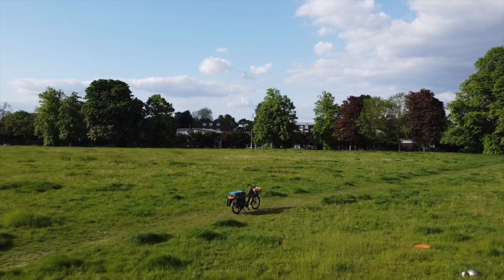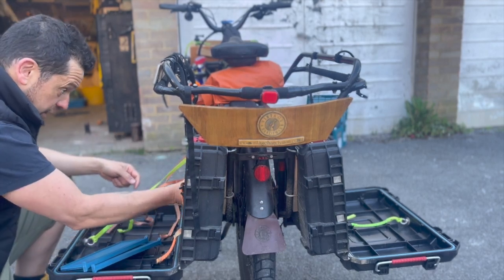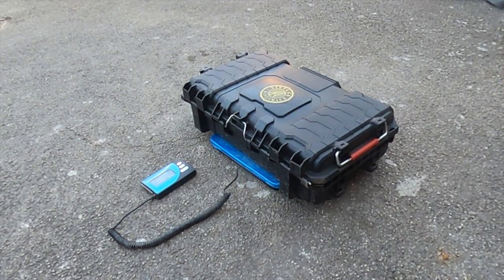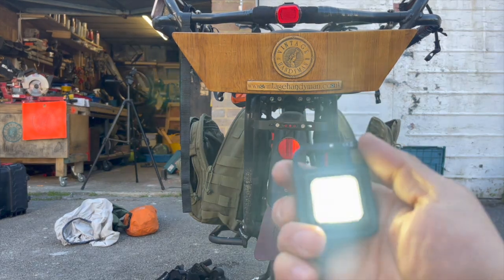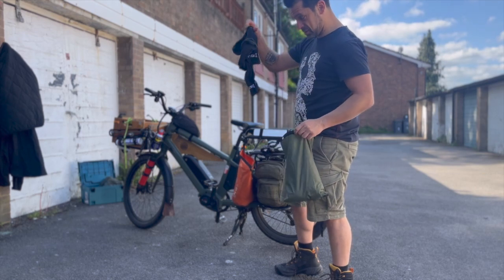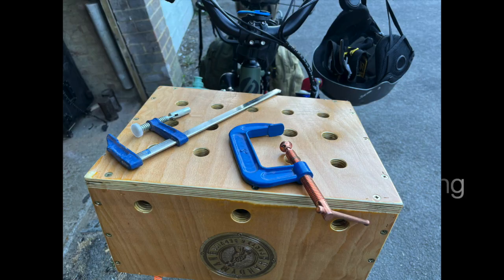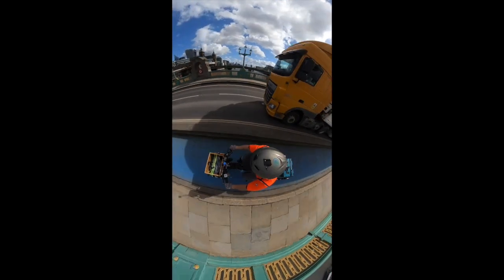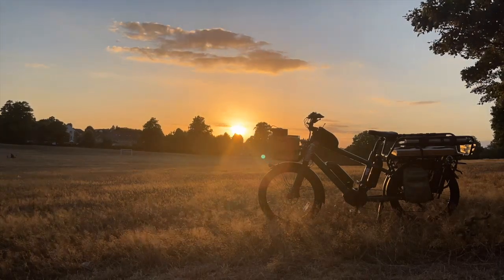Transforming The Beast: Switching from a Van to a Cargobike.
Check out my latest video where I demonstrate the modifications I implemented on my Benno e-boost cargo bike, making it perfect for my handyman business and daily school drop-offs for the kids.